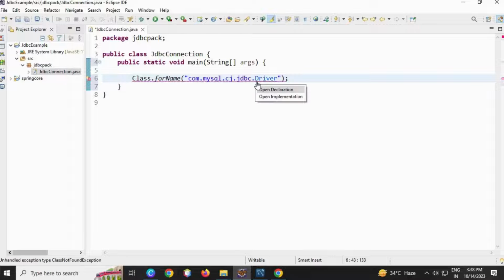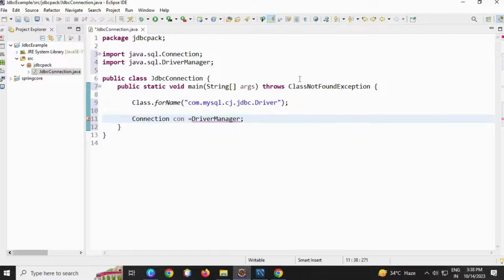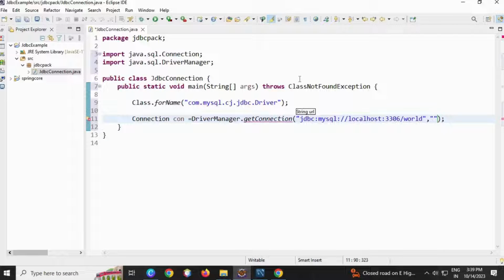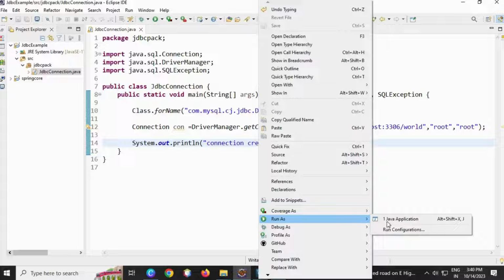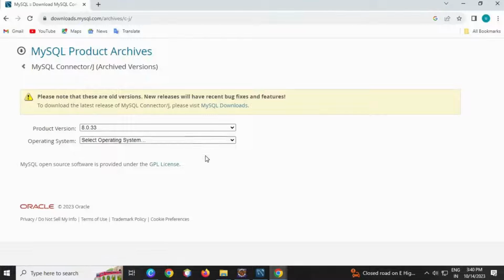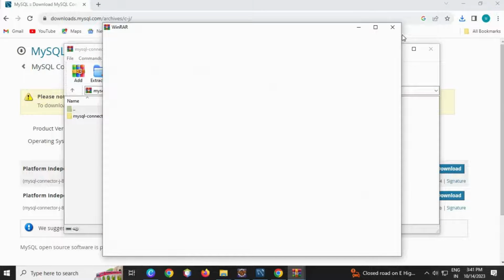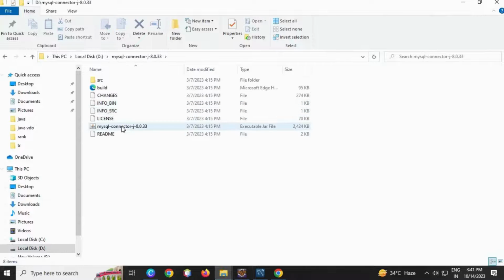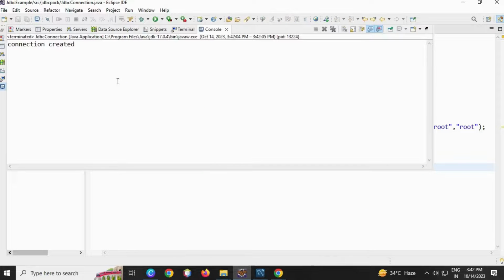jdbc connectivity in java with mysql || how to download jdbc driver for eclipse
Dive into the heart of java programming as we unravel the mysteries of connecting JDBC drivers in Eclipse. Discover the key steps to enhance your database interactions and elevate your coding skills.